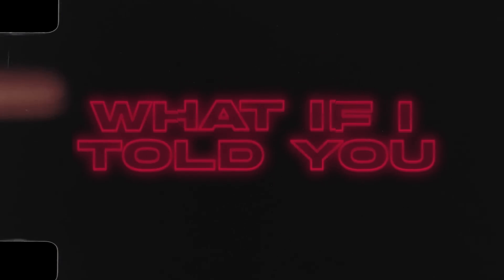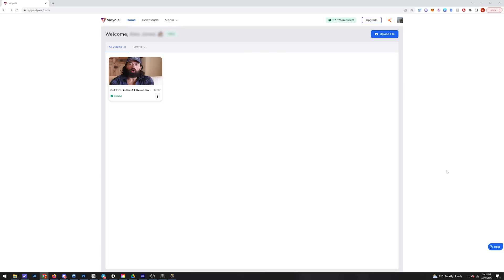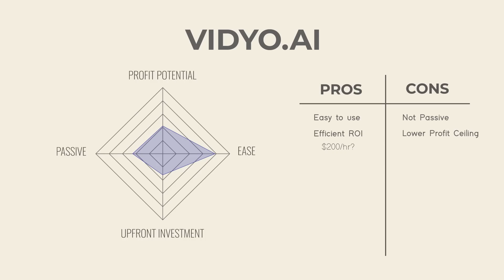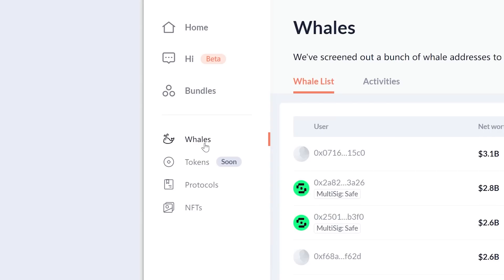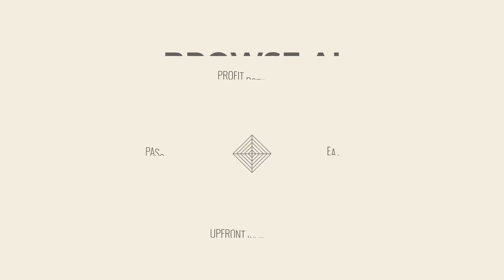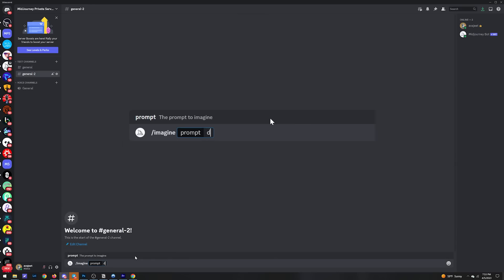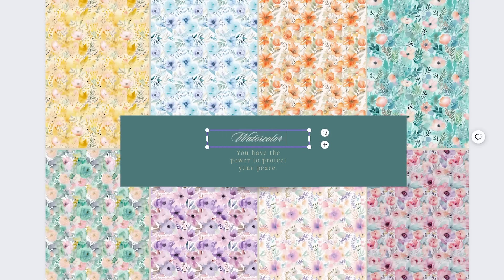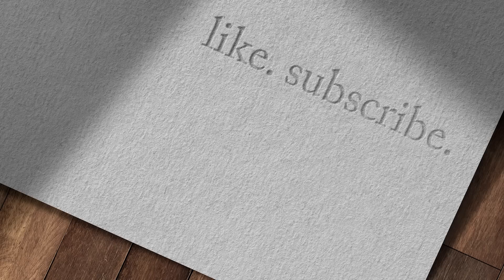These 3 AI Tools Help Make Me $3400/mo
Timestamps:

00:00 Intro
00:39 Tool 1: Vidyo.AI
03:55 Tool 2: Browse.AI
08:08 Tool 3: MidJourney/Repper